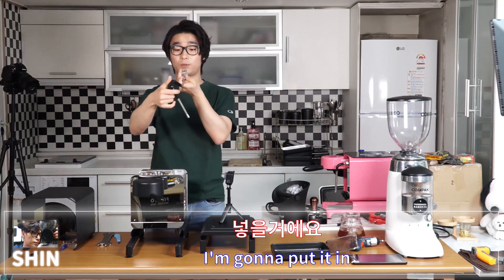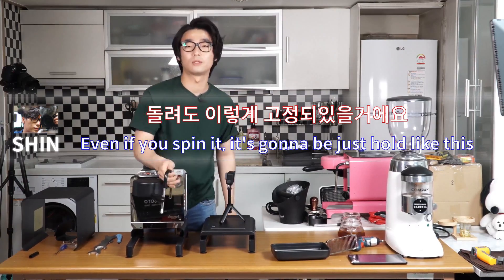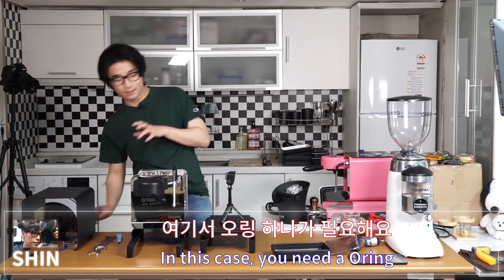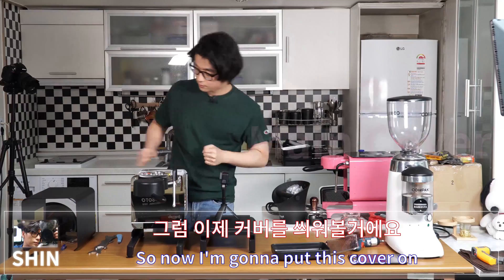ShinTV: DE1XL Black Unboxing & Converting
Shin shows what's included in DE1XL black conversion kit and how to convert DE1PRO to DE1XL black.